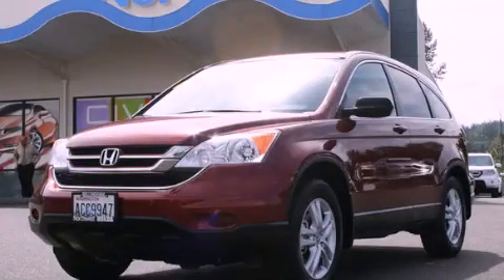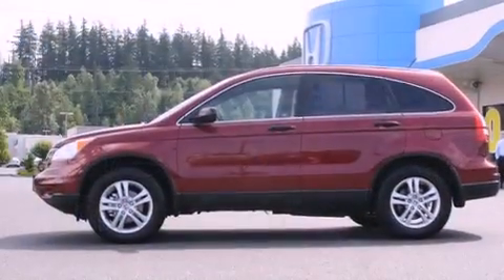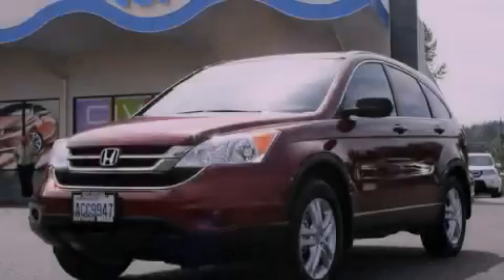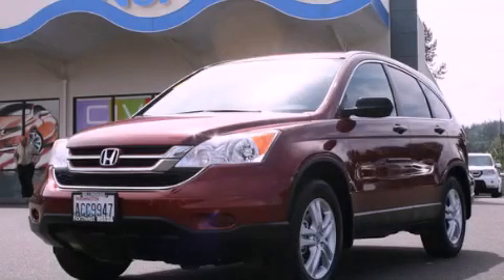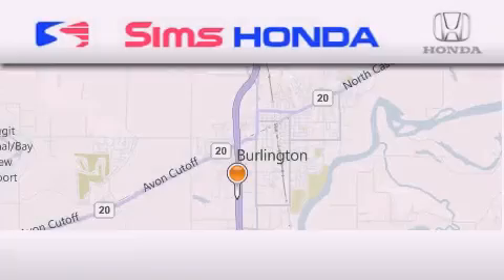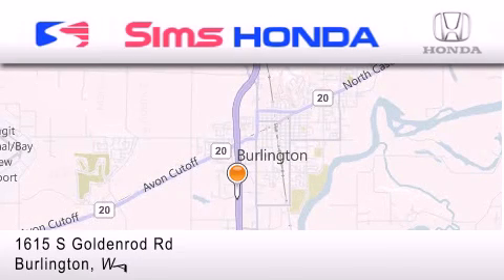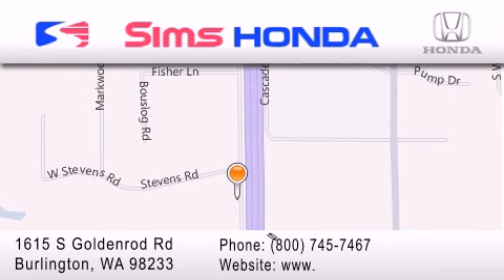2011 Honda CR-V Certified Burlington WA 98226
Year : 2011
 Make : Honda
 Model : CR-V
 Engine : 2.4L
 Trans . : Automatic
 Exterior : Red
 Miles : 7,679
 Interior : Gray
 Sims Honda
 1615 S. Goldenrod Road
 Burlington , WA 98233
 Used 2011 Honda CR-V Burlington WA